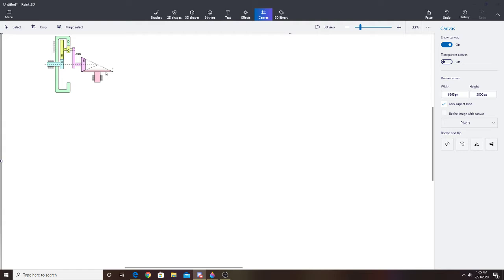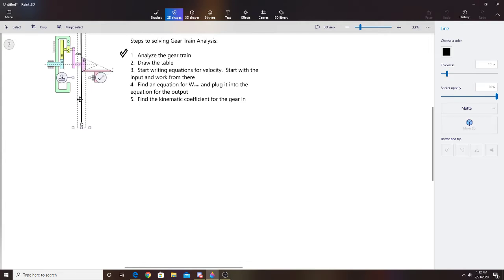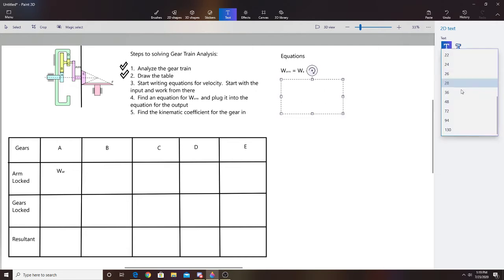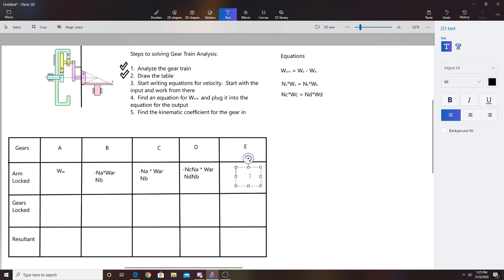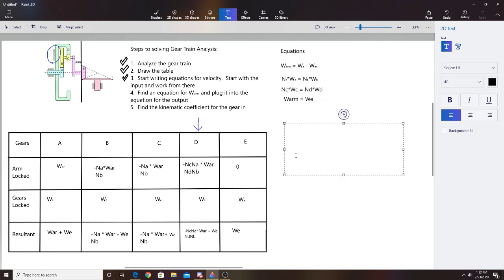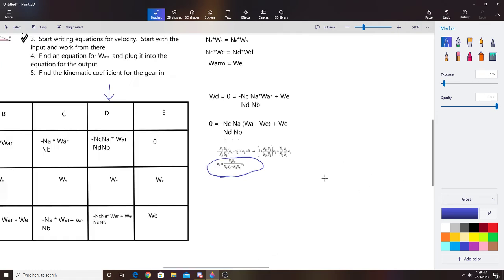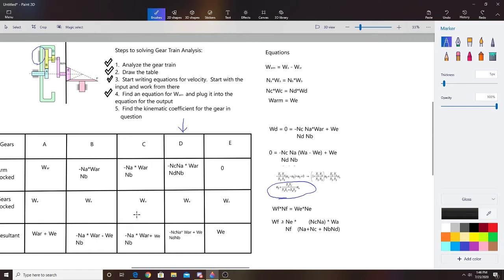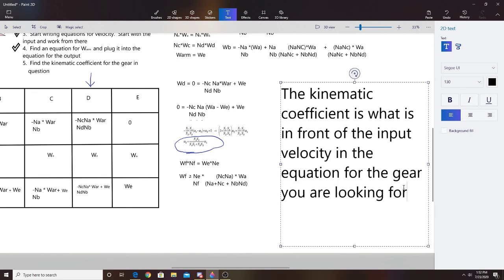ME 309 Gear Train Analysis Example Non Parallel Shaft